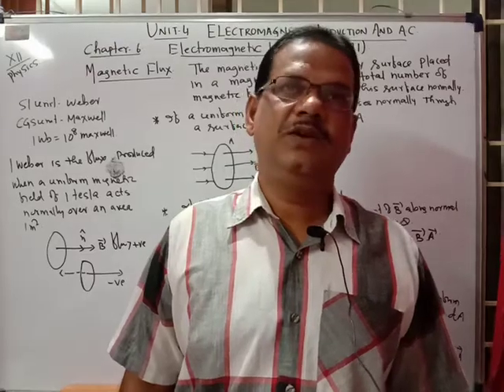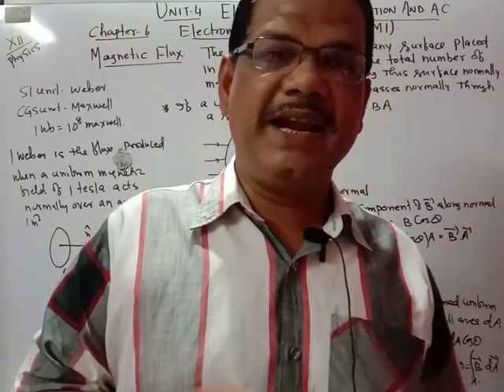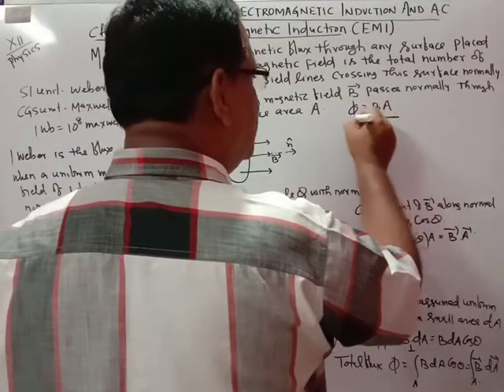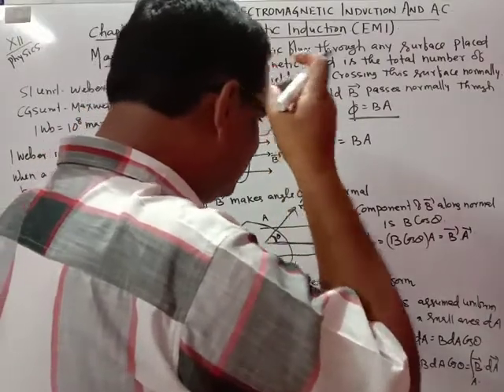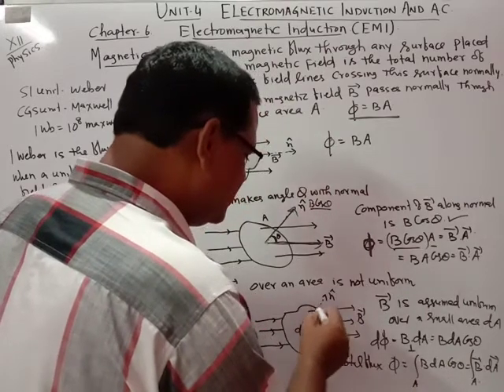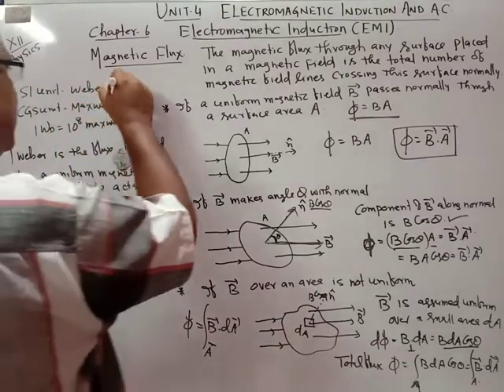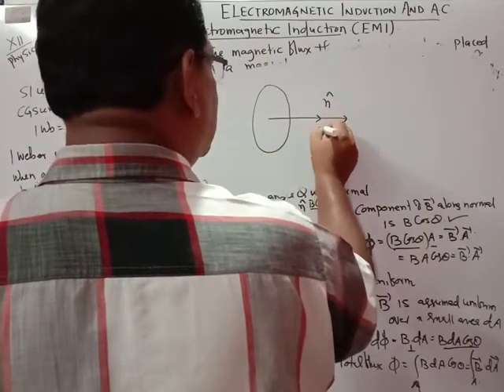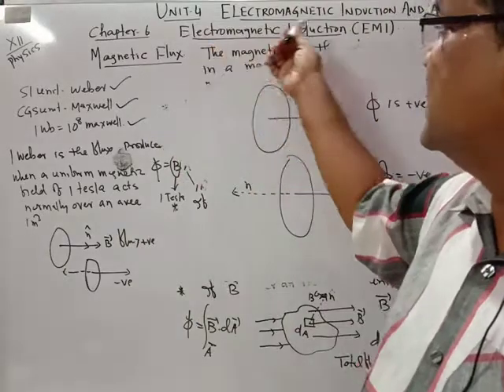ELECTROMAGNETIC INDUCTION || MAGNETIC FLUX|| CLASS 12 PHYSICS || CHAPTER 6 - EMI (1)